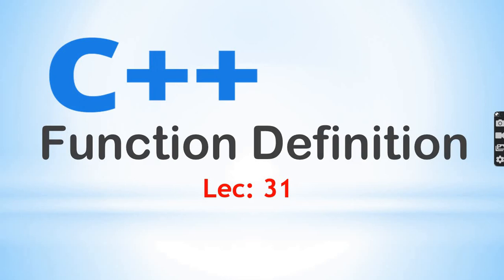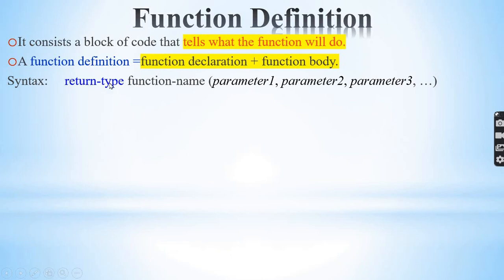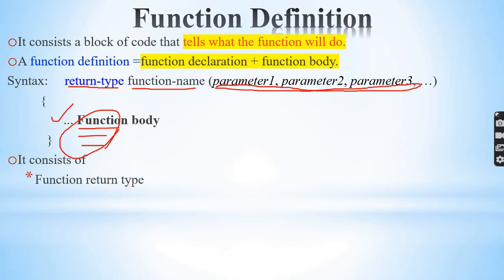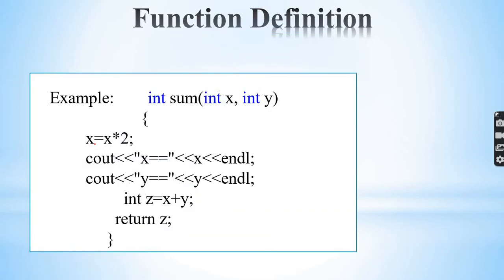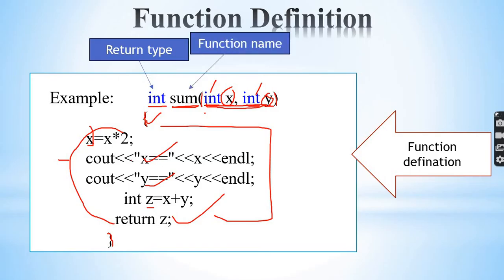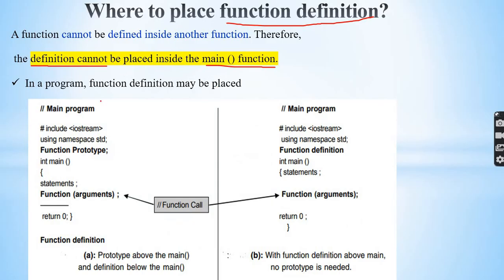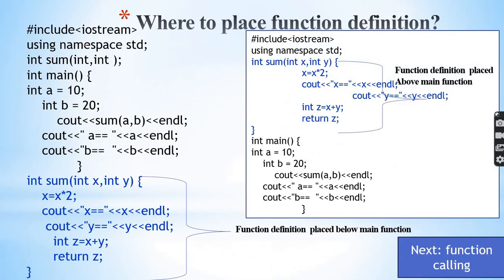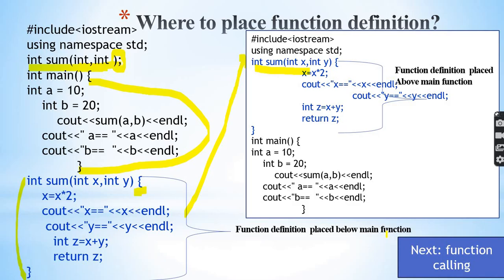Function Definition in C++ Amharic lec 31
Function Definition in C++
Topics covered:
1) Definition of functions in C++ language.
2) Example of the function definition.
3) Working of functions in C++ language.
4) Difference between Arguments and Parameters.